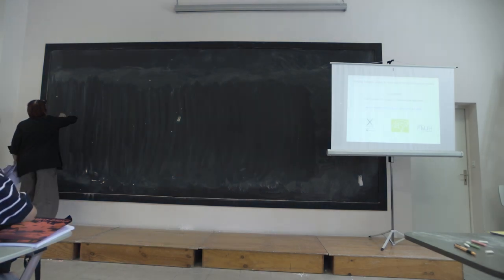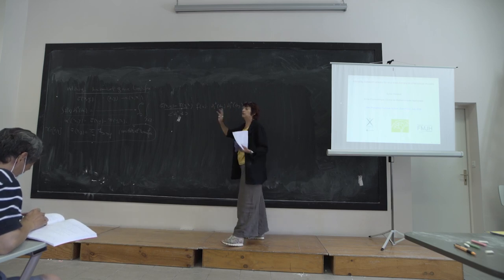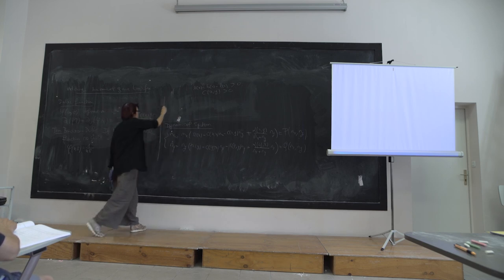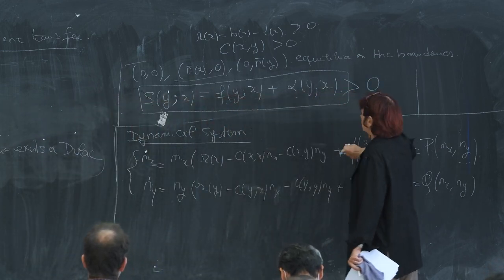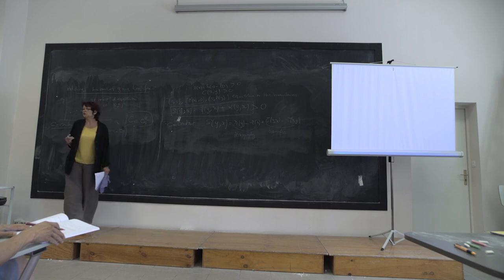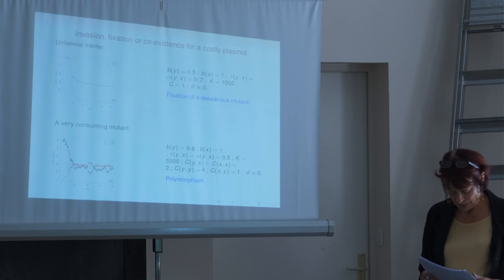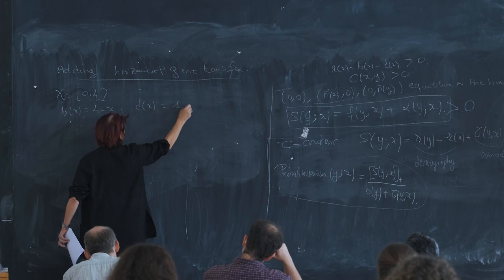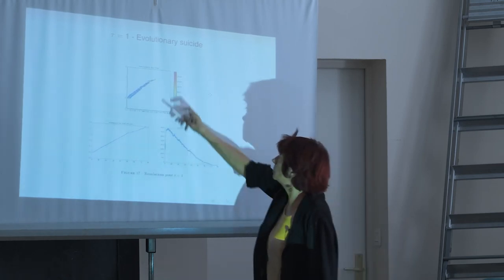Sylvie Méléard: Interplay between scales for eco-evolutionary mathematical models 6/8